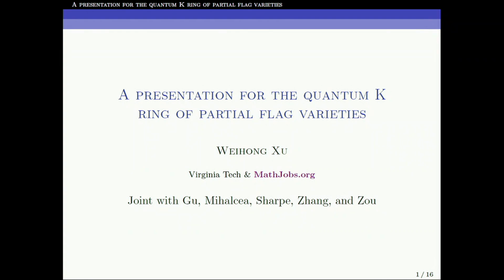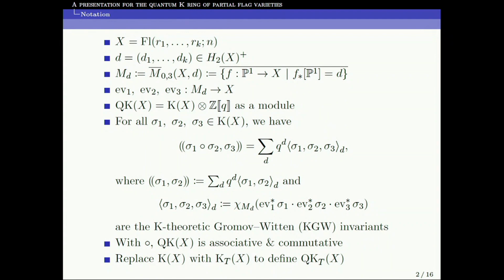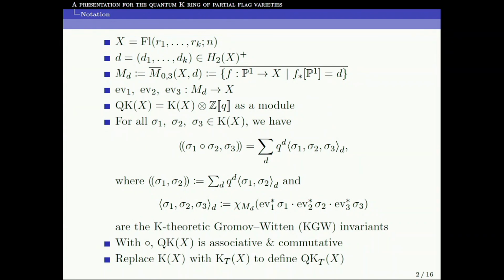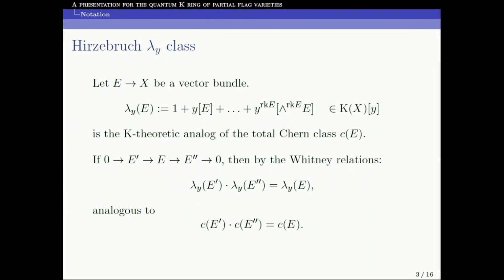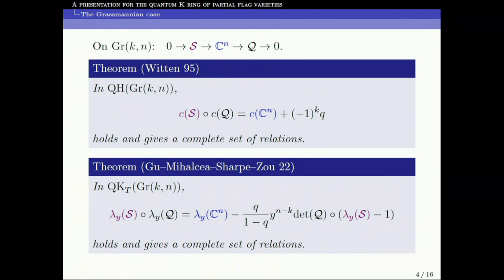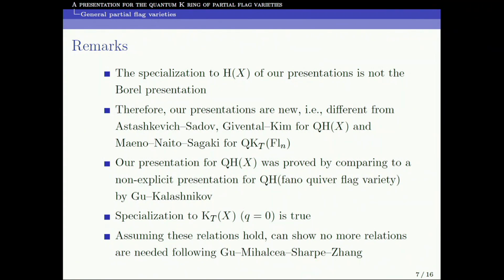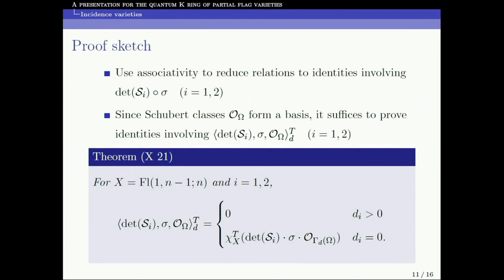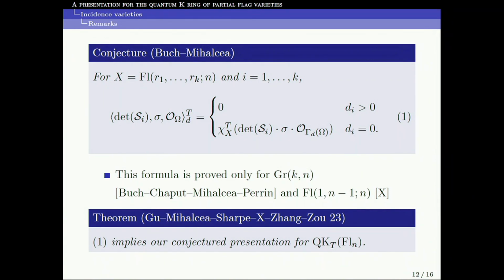A presentation for the quantum K ring of partial flag manifolds - Weihong Xu